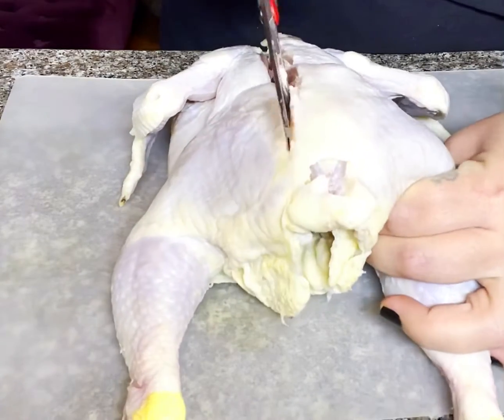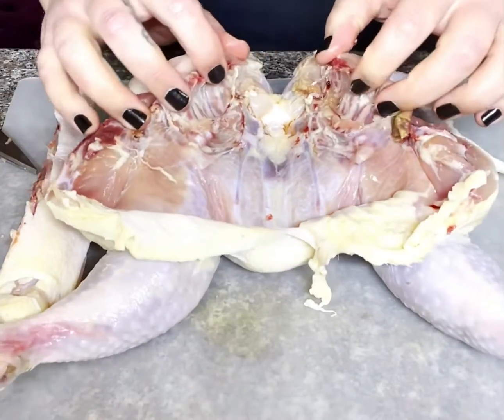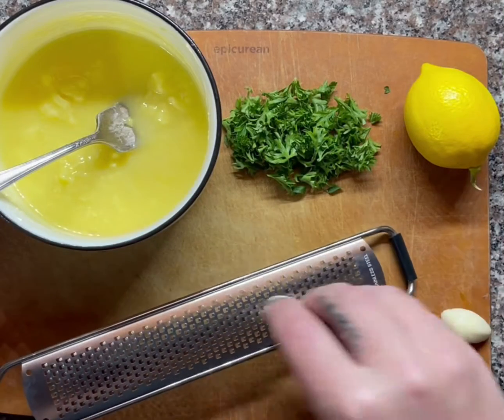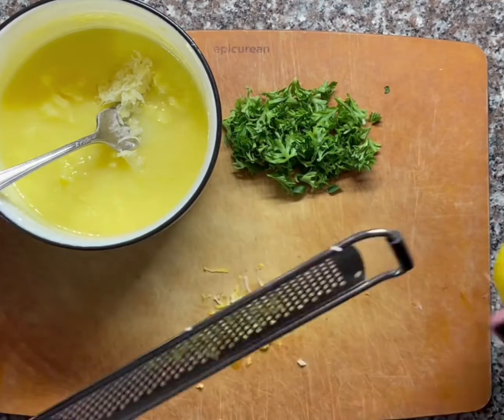Spatchcock Chicken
We’re cooking a chicken!

I love listening to music while I’m cooking, It sets the moods for the foods. If you wanna make this in your own home, here’s my mixtape for this episode: